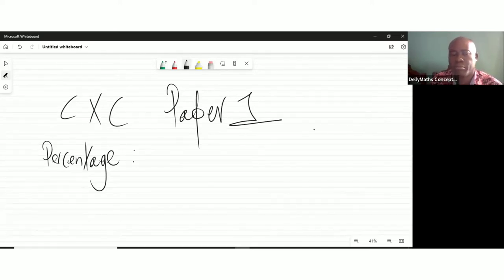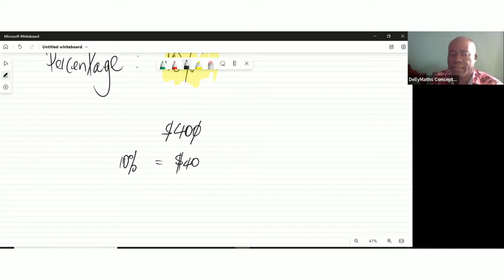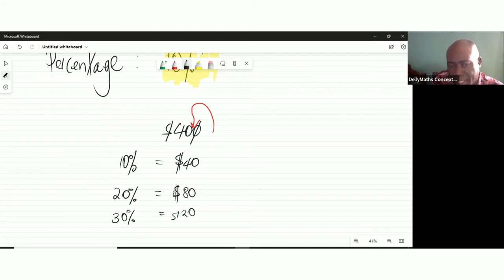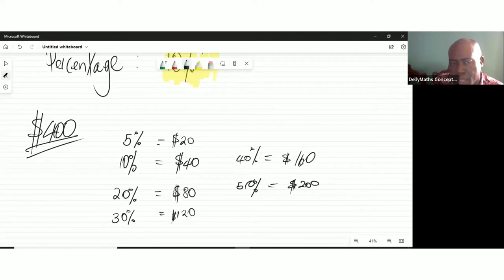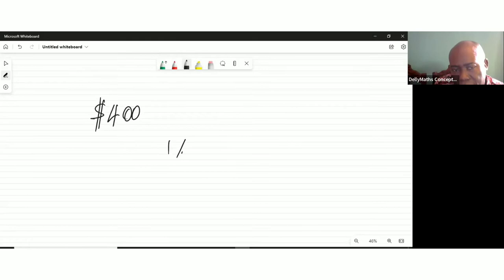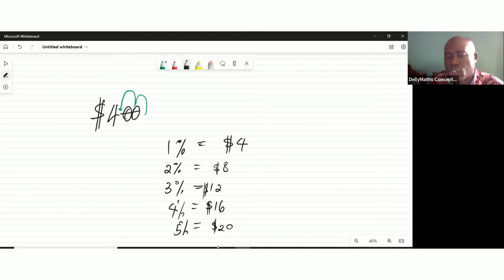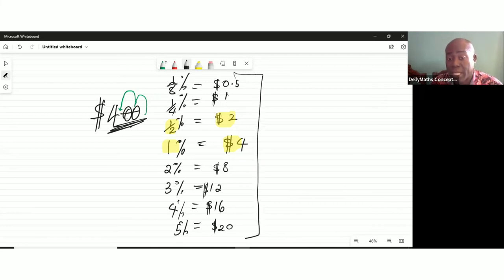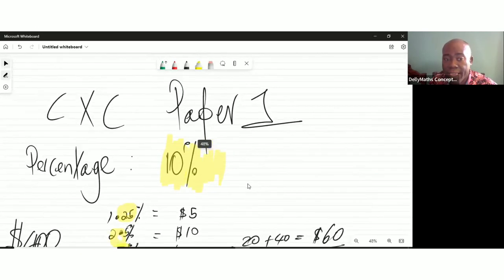CXC / CSEC MATHEMATICS Multiple Choice Tricks!!!!!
In this video tutorial I looked at the tools needed to properly find the percentage of a number in CXC Multiple Choice Exam